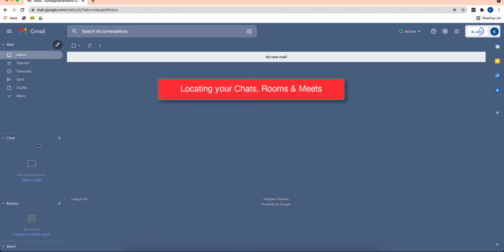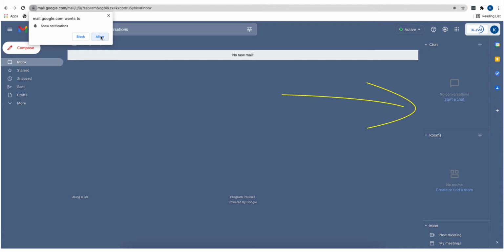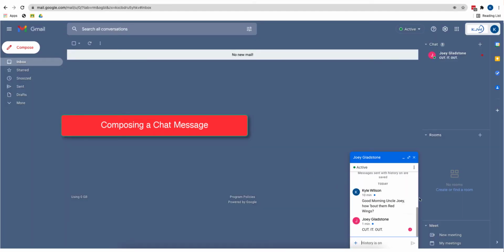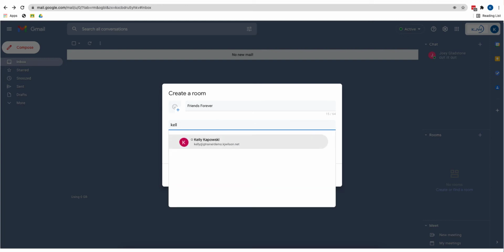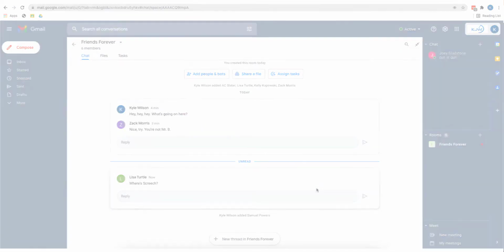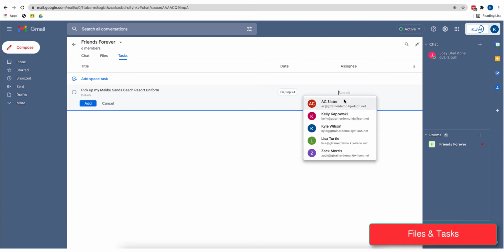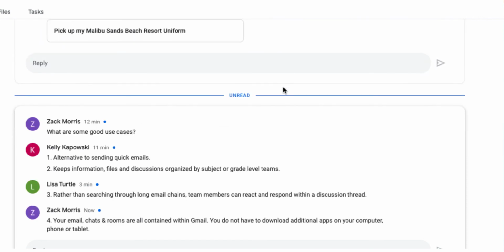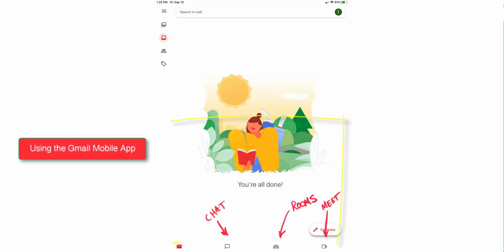Google Chat For Teachers